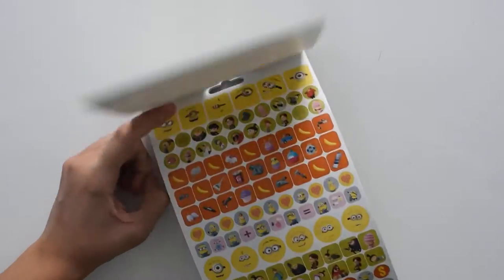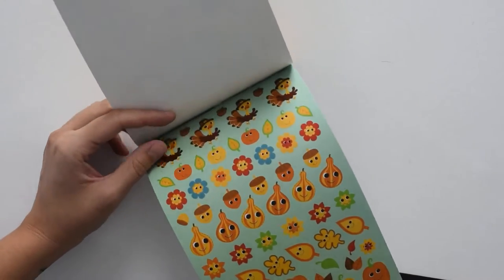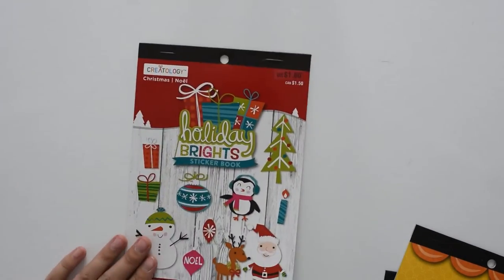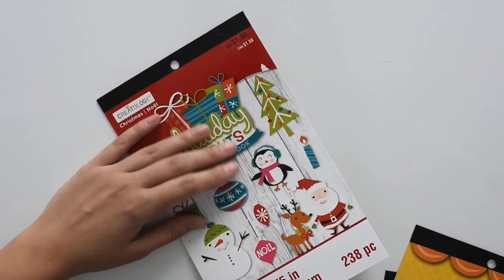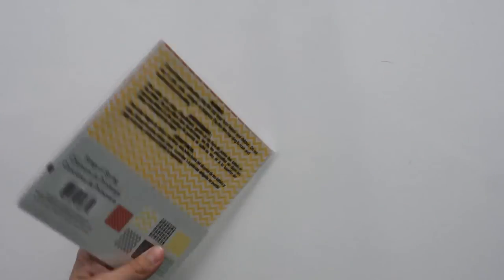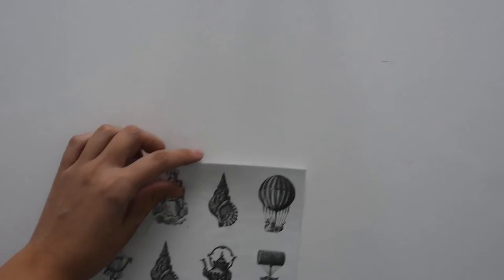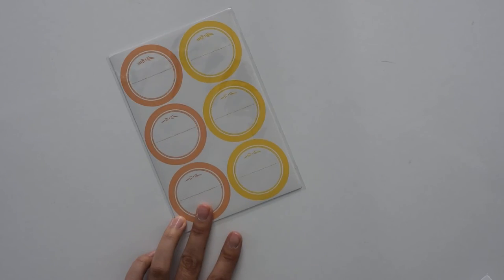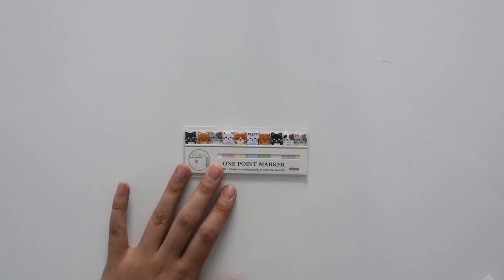500 Subscribers Giveaway!!!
Rules:
2. Follow me @PaperCutsAndPliers on Instagram